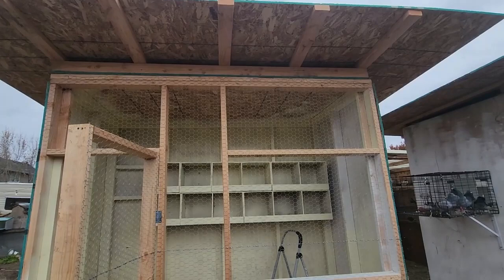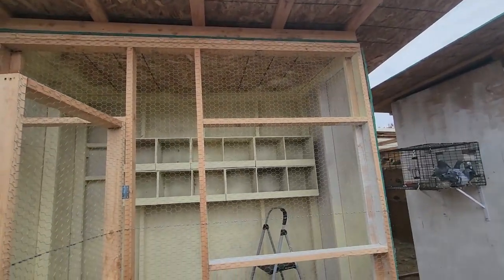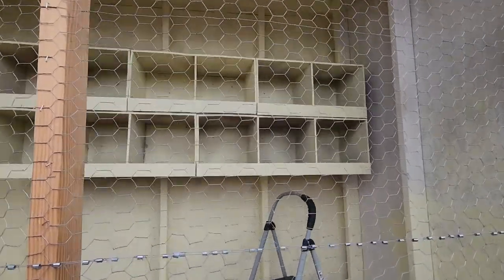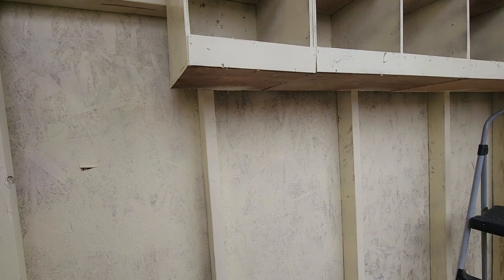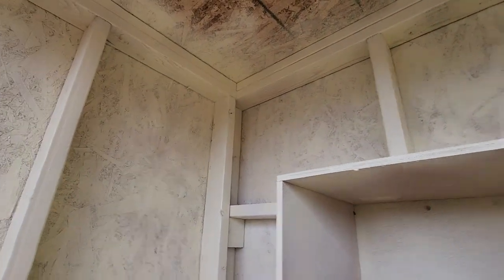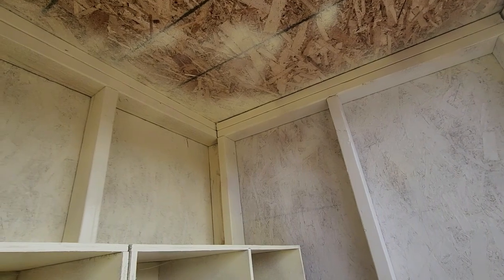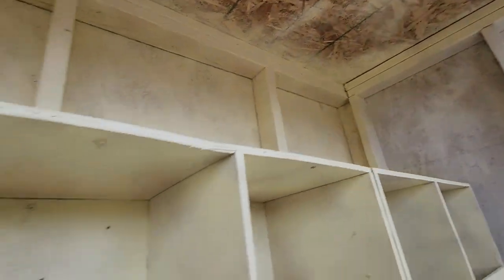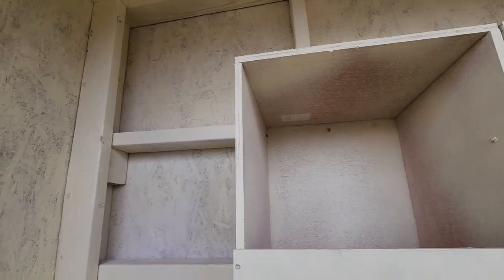The Pigeon Loft Build Continues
The breeding loft build continues, complete with unexpected funny colors. Video shot April 11th, 2023.